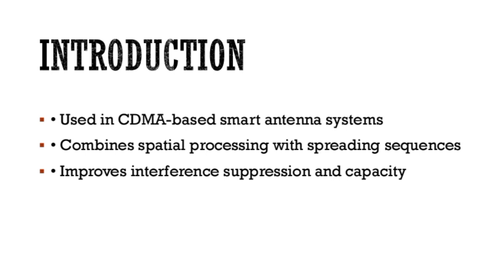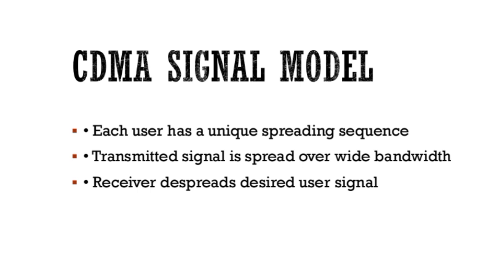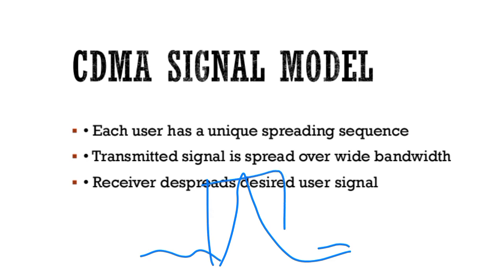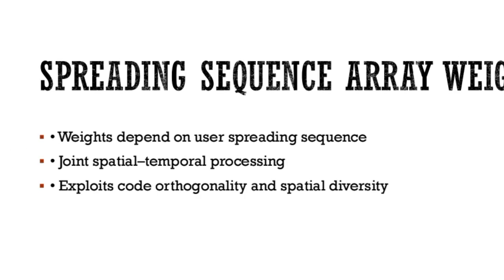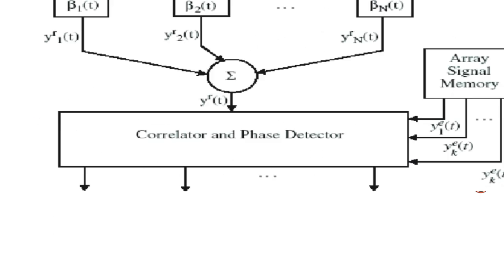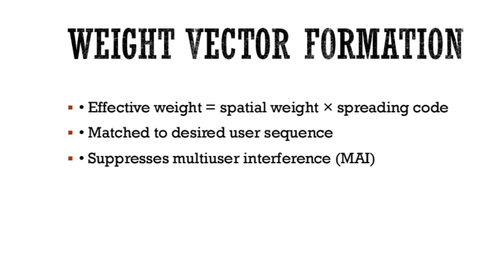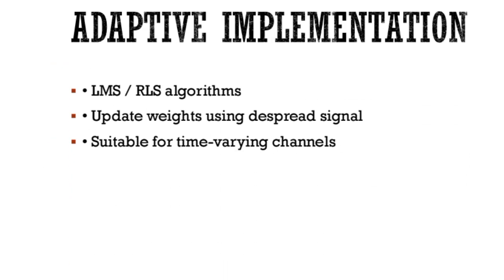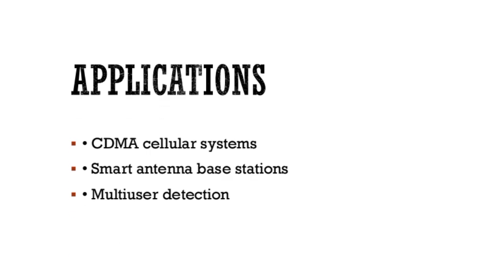January 21, 2026